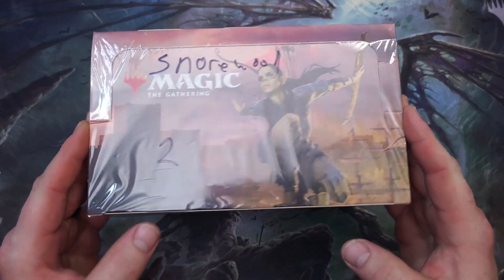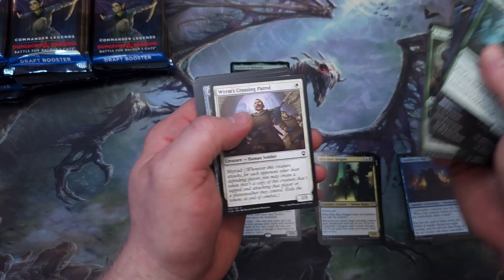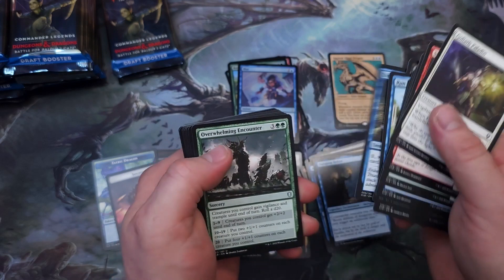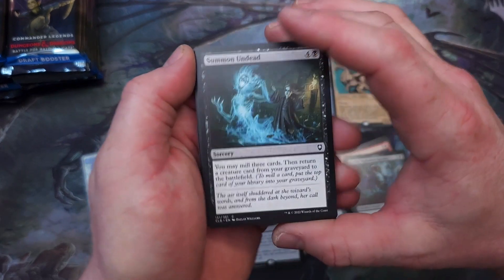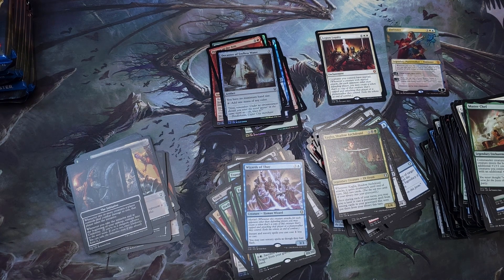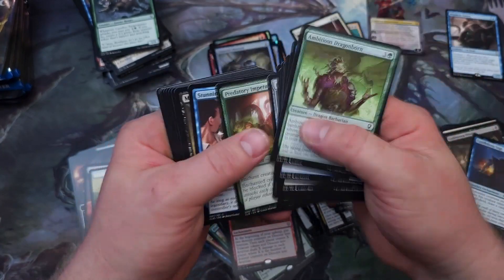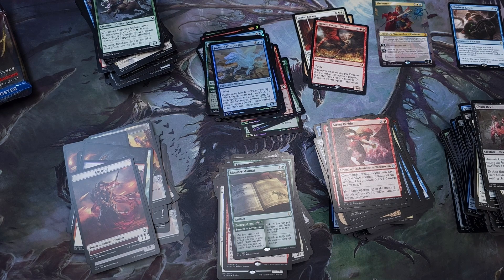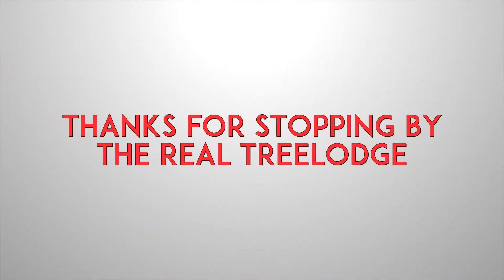Baldurs Gate with SNOREWOOD!!!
Hey everyone if you shop at Inkedgaming.com

 / therealtreelodge

Check us out on Facebook:

 / therealtreelodge

 / therealtreelodge